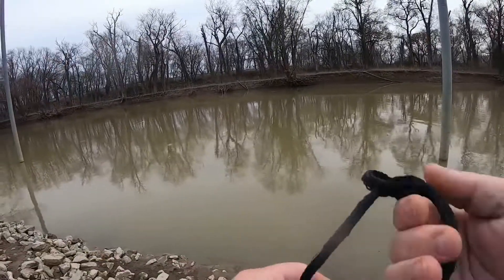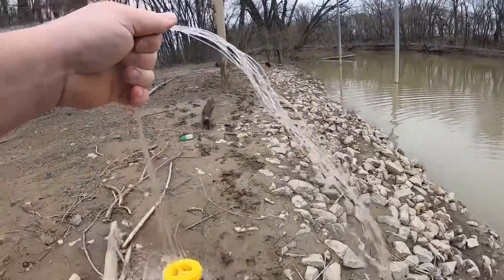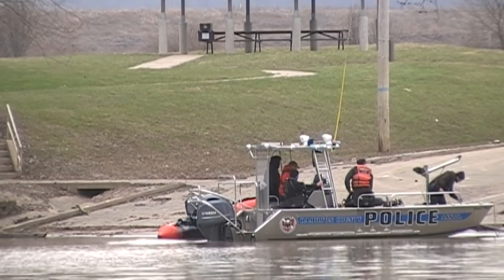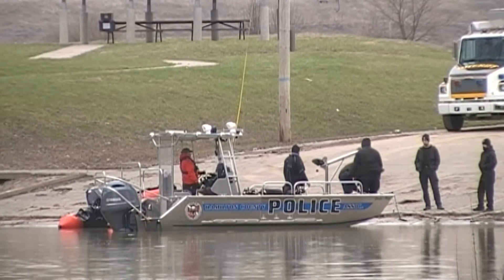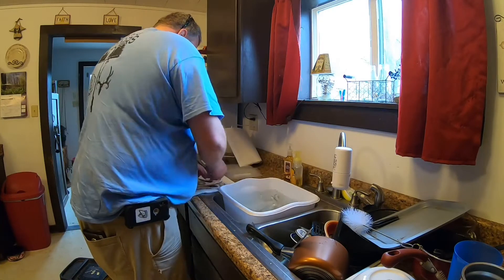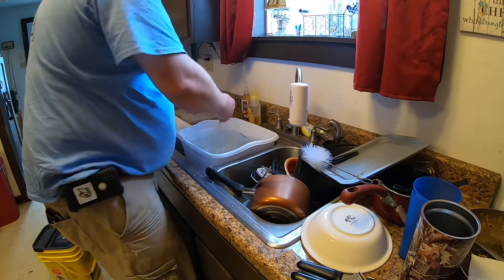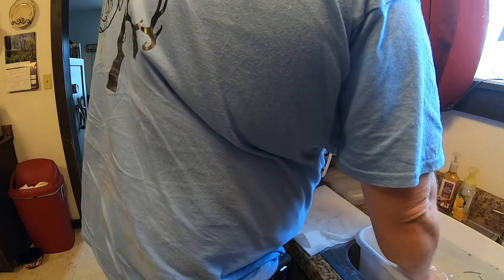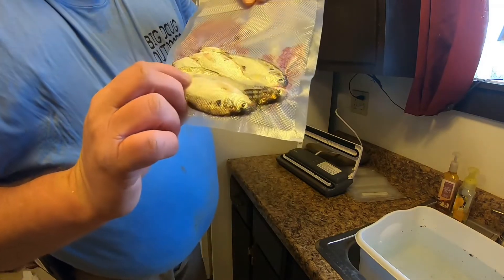Big Doug Outdoors Fishing a new spot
Wishing a new spot